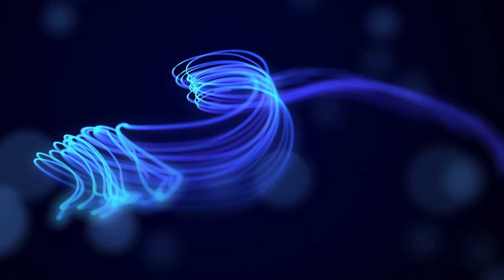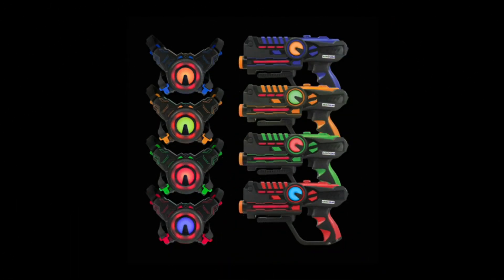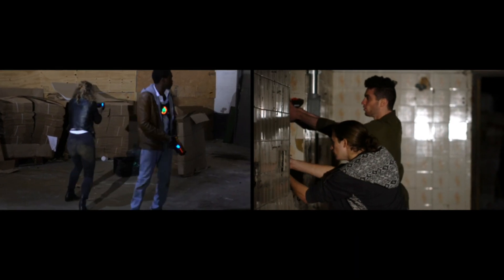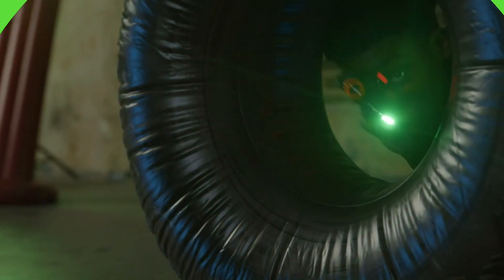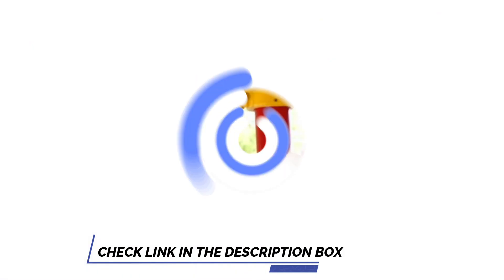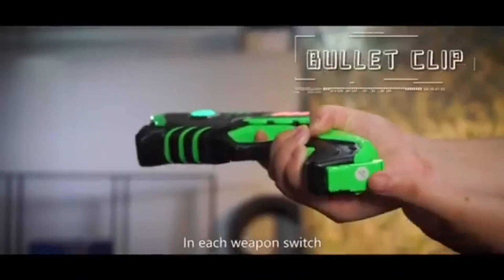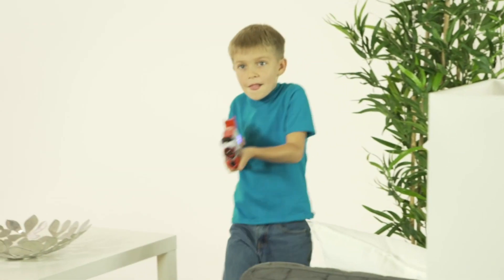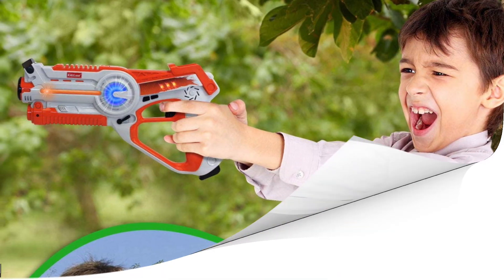Best Laser Tag Sets - Did We Find the Most EPIC Laser Tag Set?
✅ My Picks ✅1.ArmoGear Laser Tag For Kids (Amazon)
✅ Best Value ✅2.Squad Hero Rechargeable Laser Tag Set (Amazon)
✅ For Beginners ✅3.Play22 Laser Tag Sets (Amazon)
✅ Premium ✅4.TINOTEEN Laser Tag Guns Set (Amazon)
✅ Trending ✅5.Kidzlane Laser Tag Guns (Amazon)

Looking for the best laser tag sets? Look no further! In this video, we'll recommend some of the best laser tag sets on the market, based on our own research and feedback from our viewers. From beginner to advanced laser tag sets, we have something for everyone!

Don't wait any longer, check out our top picks for the best laser tag sets today! With quality products and customer service that you can trust, we know you'll be satisfied with your purchase!